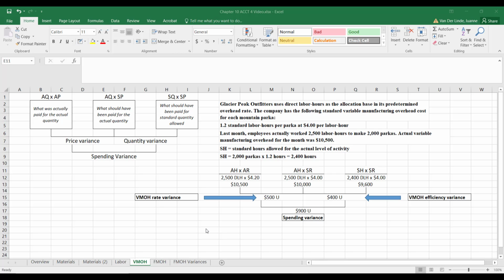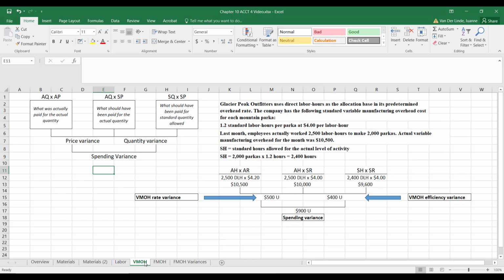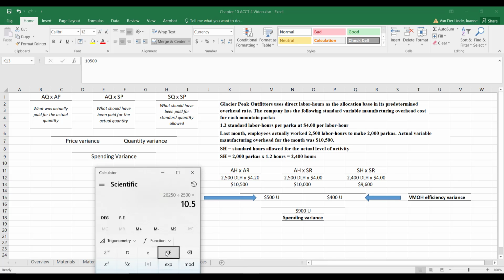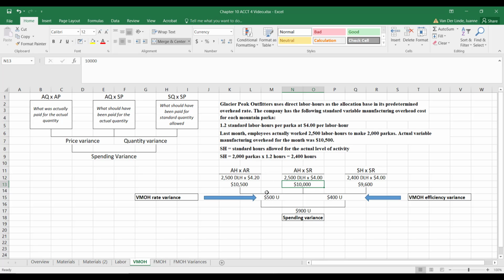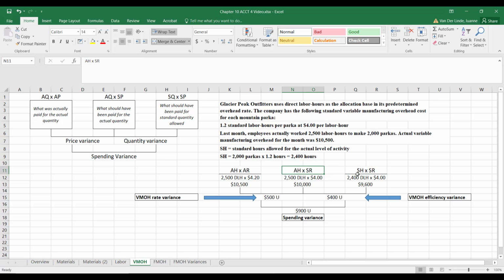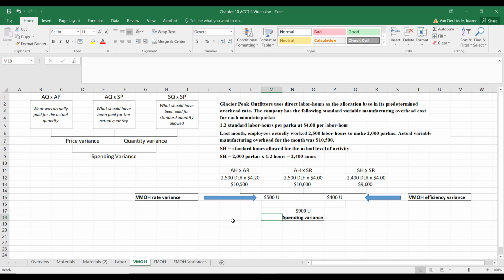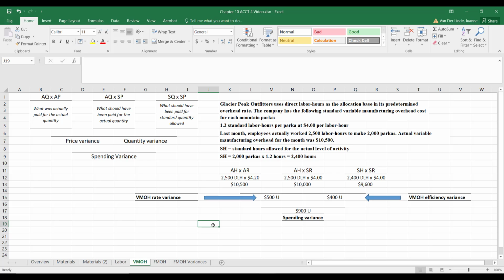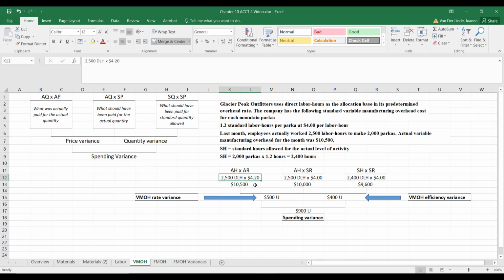Chapter 10 Overview ACCT 4 Part 5